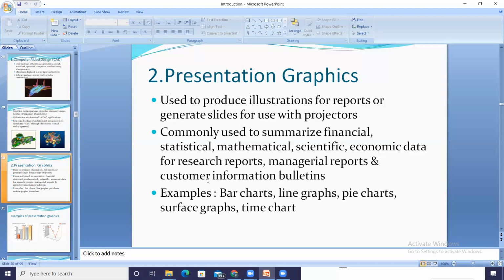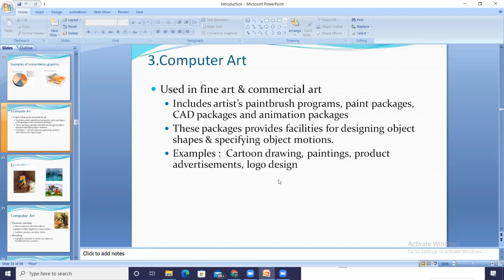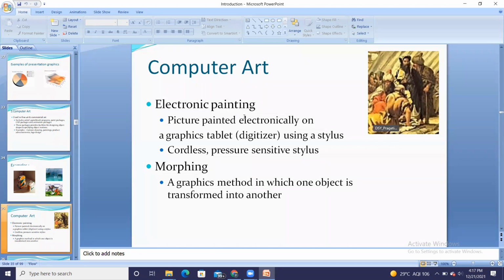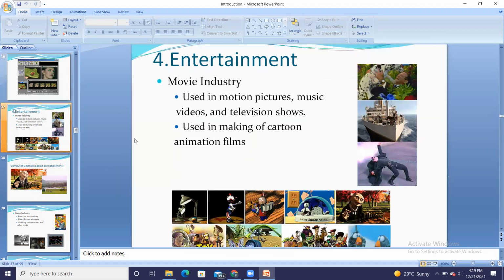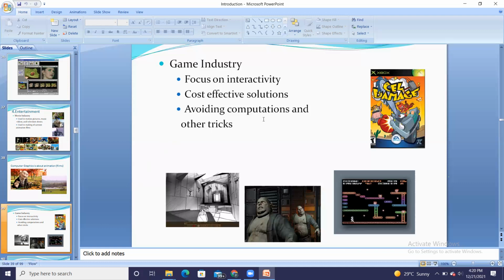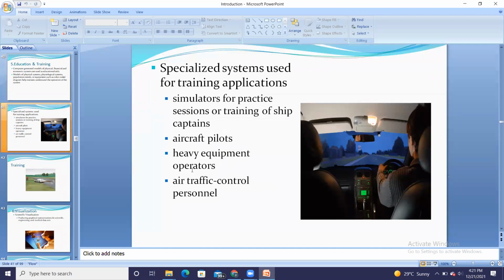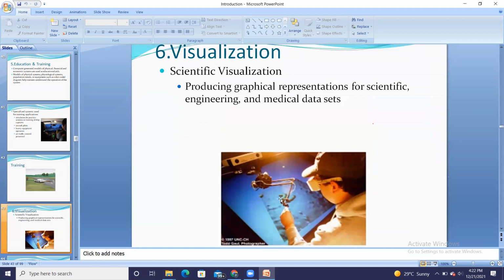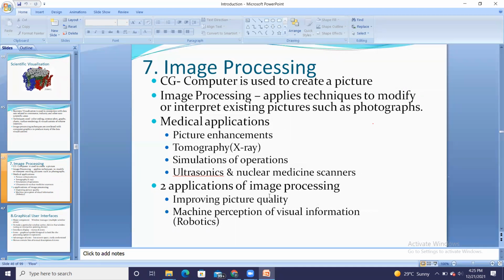CG L1 Part-2 21-12-21